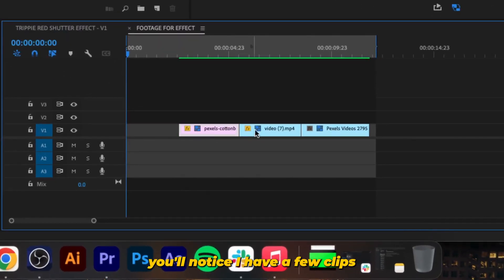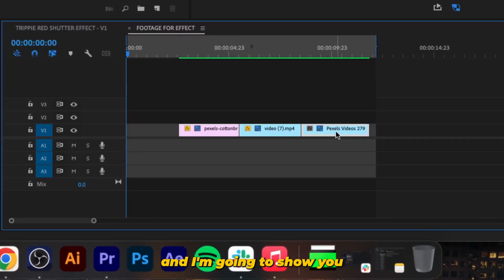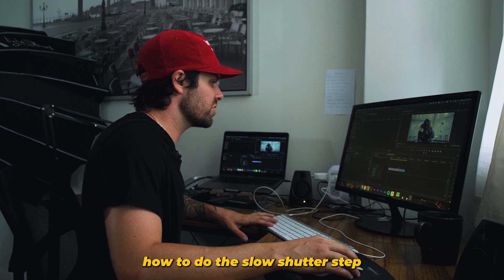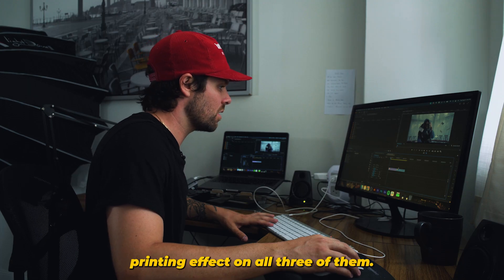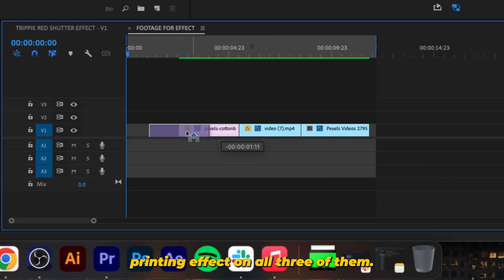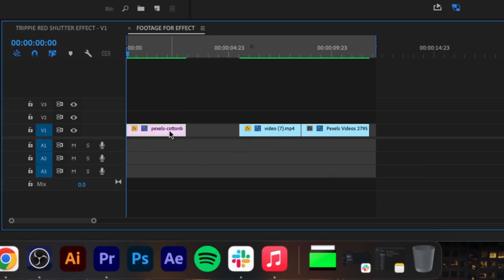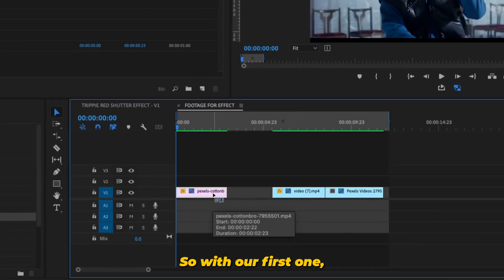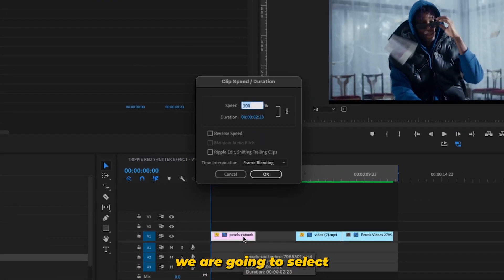Slow Shutter Speed Effect Trippie Redd – Big 14 (Premiere Pro Tutorial)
In this video I break down the Slow Shutter Speed Effect From Trippie Redd's new Music Video for his song Big 14 Featuring Offset & Moneybagg Yo in Premiere Pro.

CHAPTERS:
0:00 - INTRO
0:13 - EFFECT EXAMPLE
0:26 - PREMIERE PRO - EXAMPLE #1
1:29 - PREMIERE PRO - EXAMPLE #2
1:54 - PREMIERE PRO - EXAMPLE #3
2:30 - OUTRO